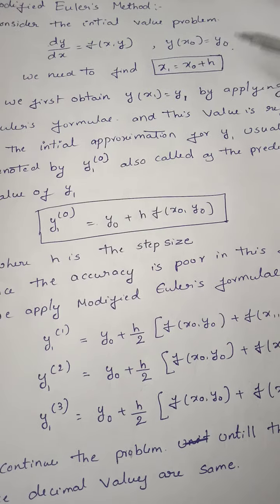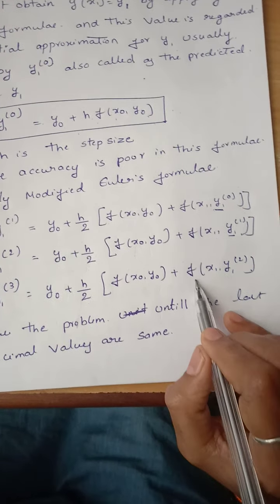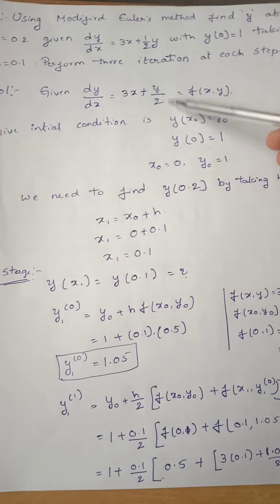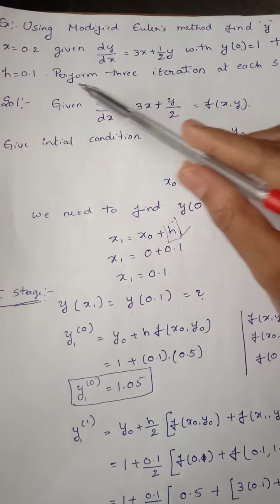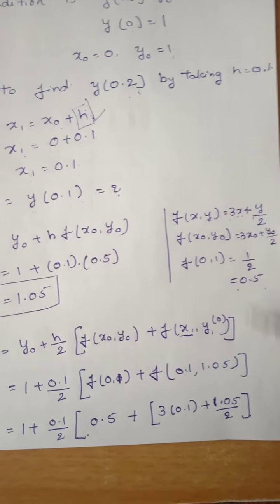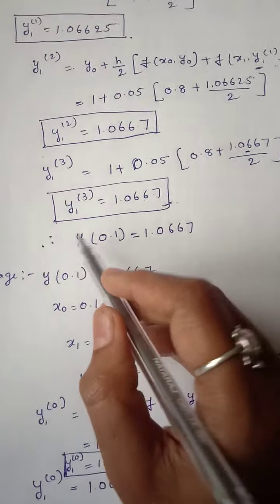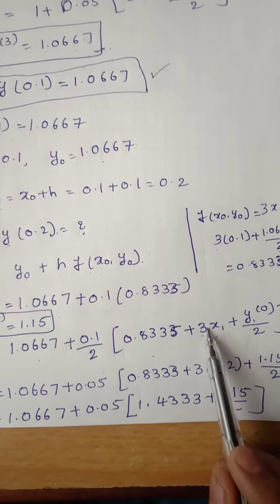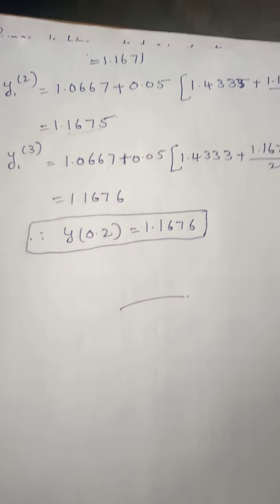Modified Euler's method